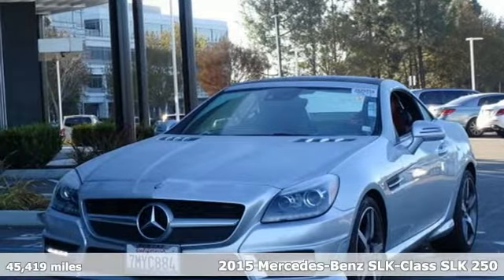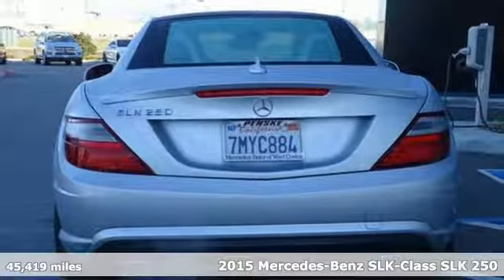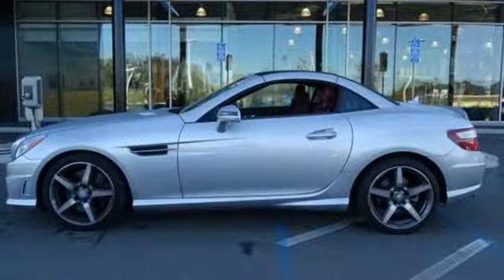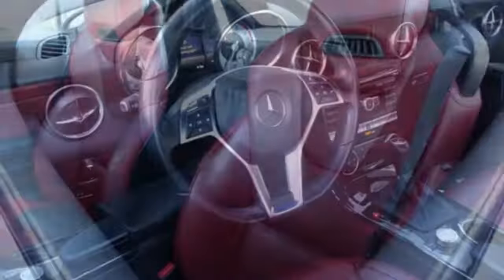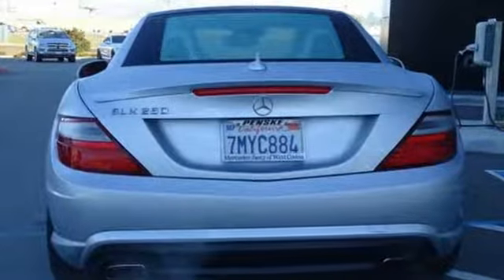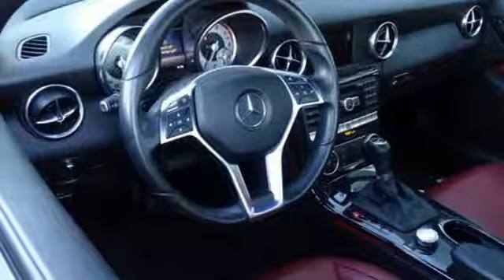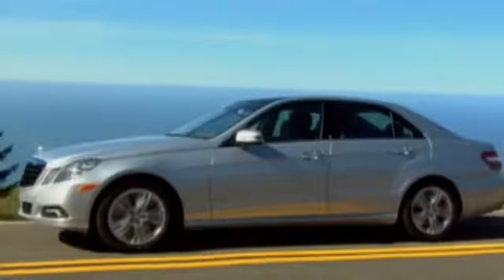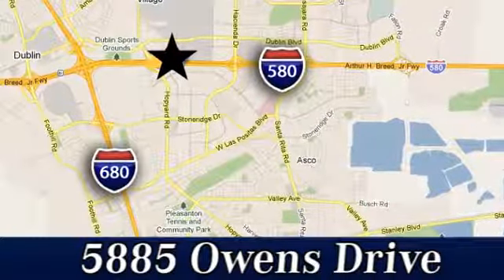Certified 2015 Mercedes-Benz SLK-Class San Francisco San Jose, CA #32489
Year: 2015
Make: Mercedes-Benz
Model: SLK-Class
Trim: SLK 250
Engine: 4 Cyl. 1.8 L
Transmission: Automatic
Color: Iridium Silver Metallic
Interior: Bengal Red/Black
Mileage: 45419
Stock #: 32489
VIN: WDDPK4HA2FF108726

Address:
5885 Owens Drive